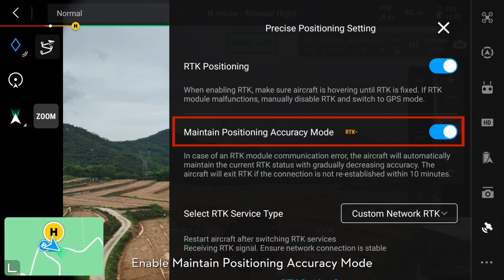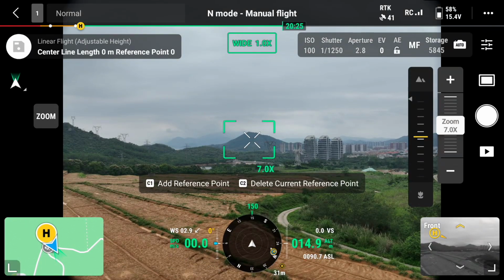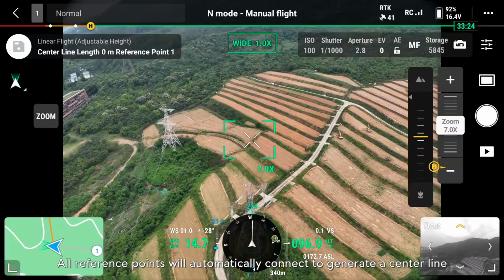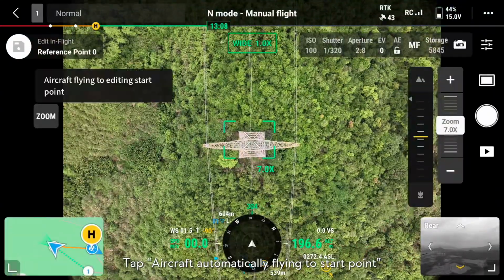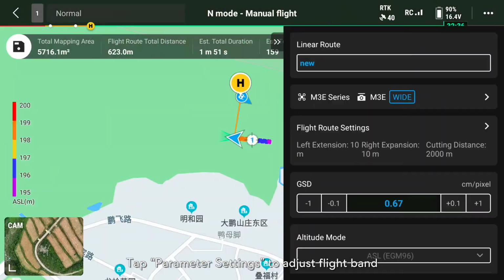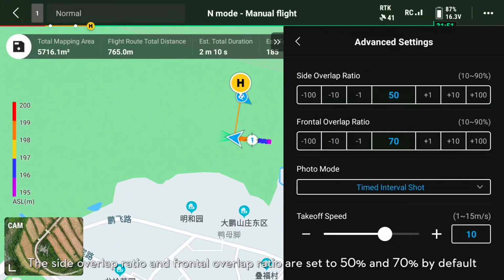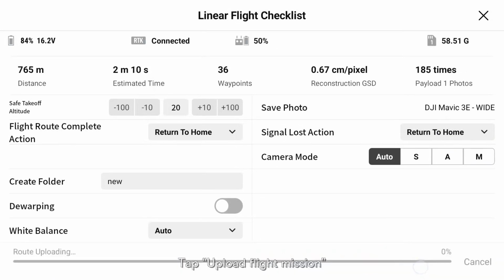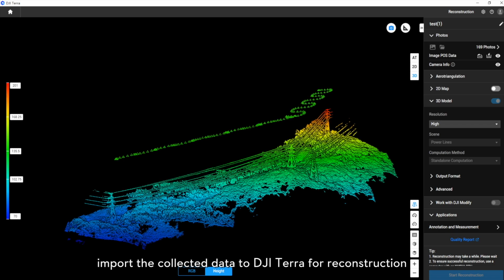Photogrammetry Collection: Linear Route (Adjustable Height)